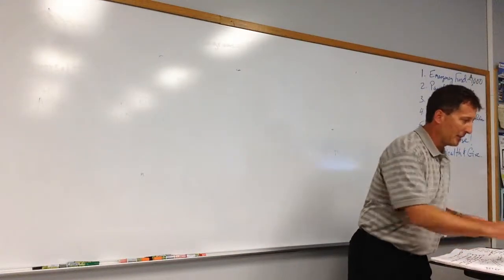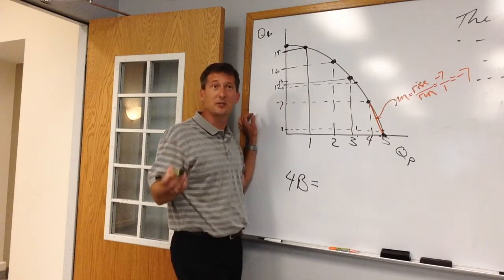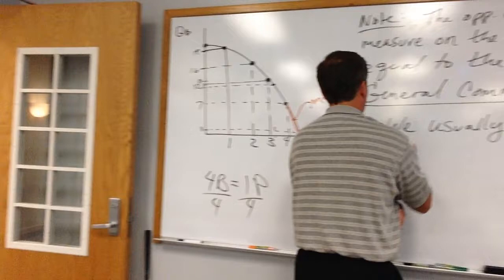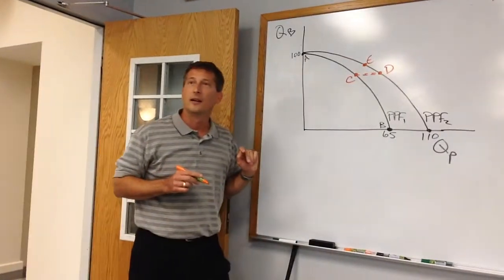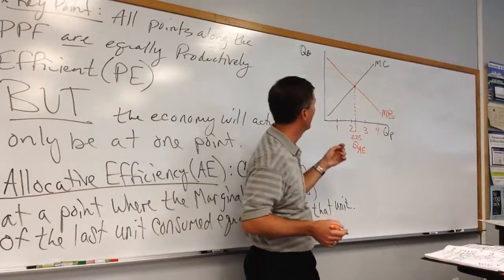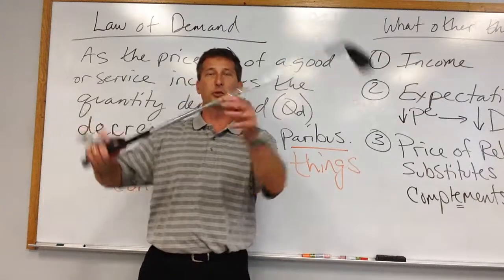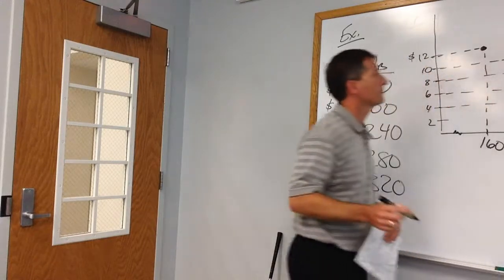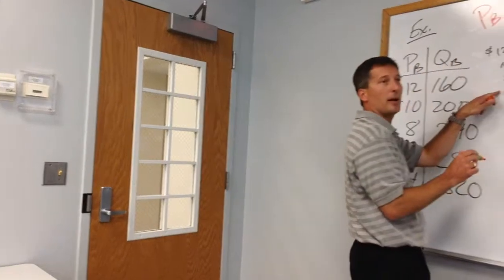Micro 3 F14